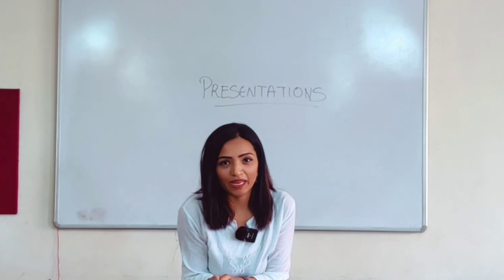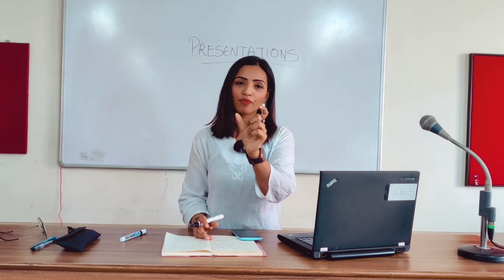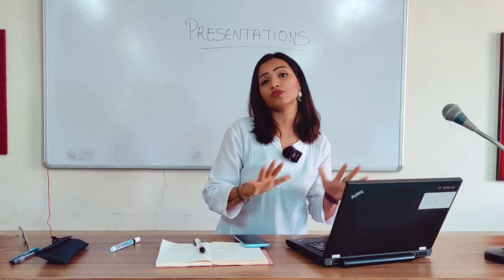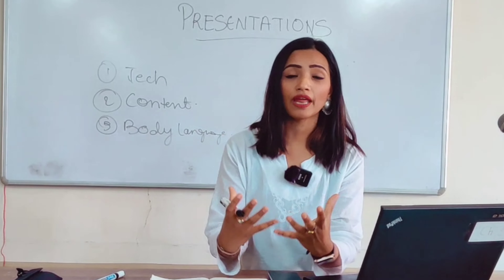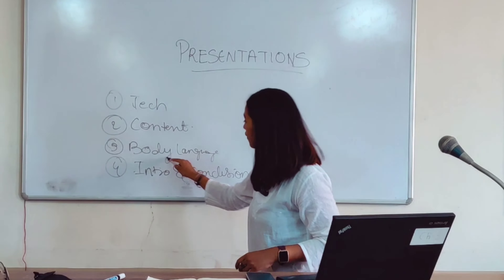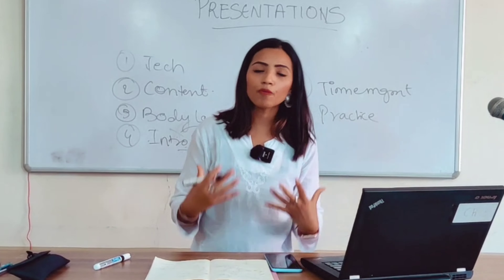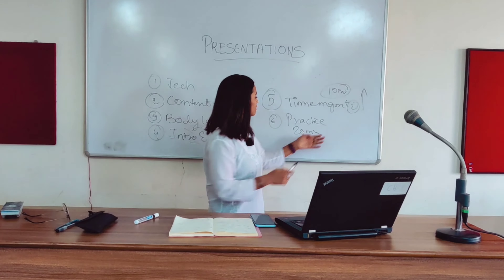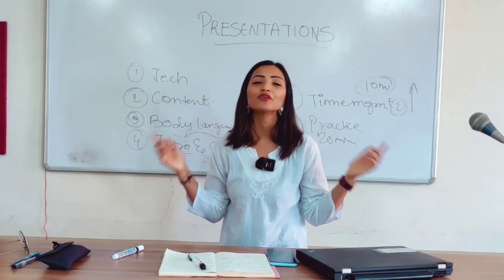HOW TO PREPARE FOR PRESENTATION | THINGS YOU MUST KNOW TO MAKE BEST PRESENTATION & BE CONFIDENT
For counseling session you can contact -

I am a media Professional (Independent Journalist) Media Educator & Counsellor. I have worked with organisations like CNN IBN, TIMES NOW, BLOOMBERG TV . Currently HOD at Don Bosco Media Art Center. Teaching BMM & JOURNALISM (as a visiting Faculty) since 2012, In various colleges of Mumbai Have done my BMM from St.Xaviers College, Mumbai. Completed my MJMC from Pune university & Post Graduation in Broadcast Journalism from MIT-ISBJ A passionate media Educator who wants to reach out to maximum students by helping them to figure out their career options in Media.

Make exclusive videos on media careers such as:
PHOTOGRAPHY
FILM MAKING
DIGITAL & SOCIAL MEDIA MARKETING
ADVERTISING
GRAPHIC DESIGNING
EVENT MANAGEMENT
PUBLIC RELATIONS
RADIO JOCKEY